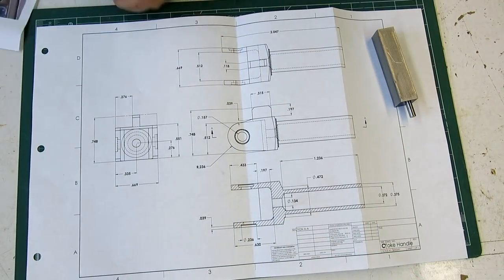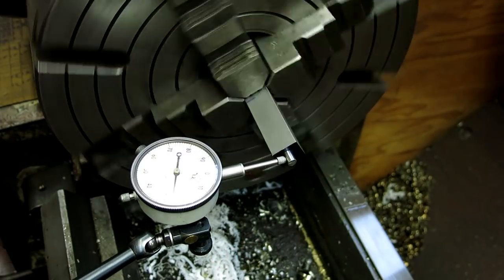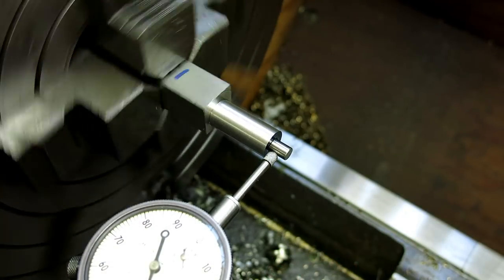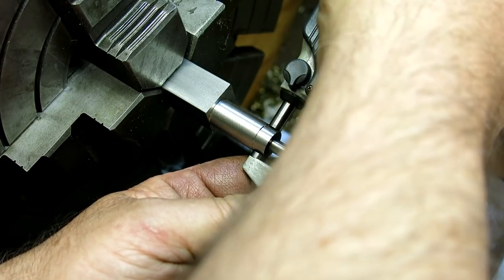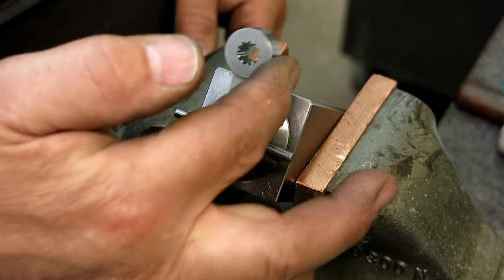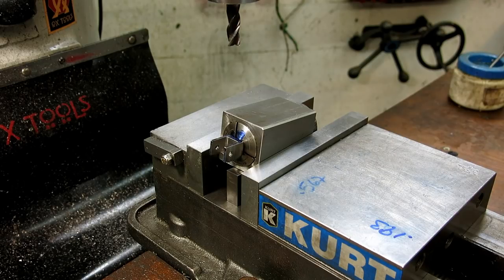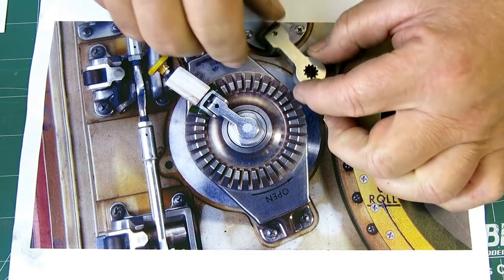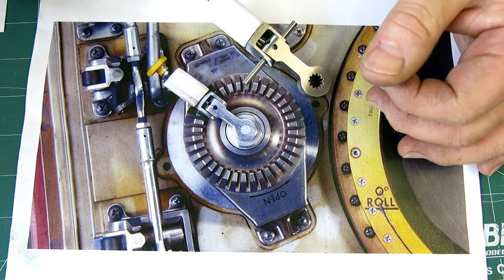Equalization Valve 2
The second of the build videos for the project Egress pressure equalization valve. The pressure equalization valve was used to vent and equalize pressure between the Apollo command module and the exterior of the spacecraft prior to fully opening the unified hatch. Built primarily of stainless steel this is a fully functional valve assembly as best as the documentation allowed. Along with many other makers I was invited to build a part for the celebration of the fiftieth anniversary of the Apollo 11 flight that put the first humans on the moon. The project was in collaboration with Adam Savage and Tested.com.  I'm very proud to say that I built a piece that is in the Smithsonian Air and Space Museum on permanent display.  Check out the links below for more information and 3D files to build your own hatch or valve assembly.